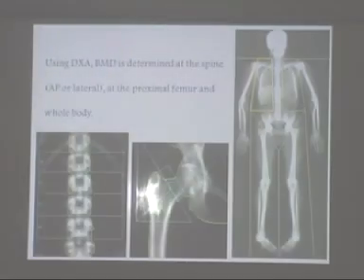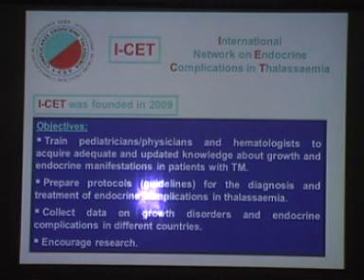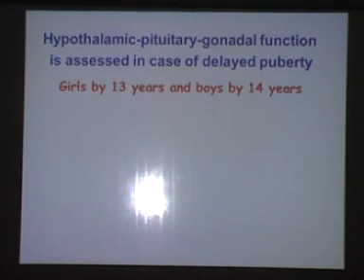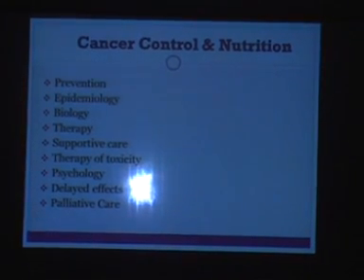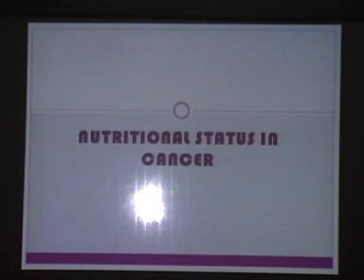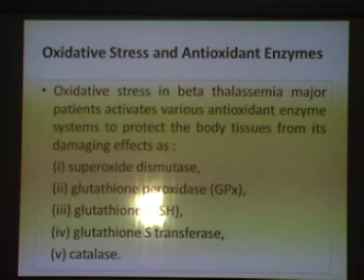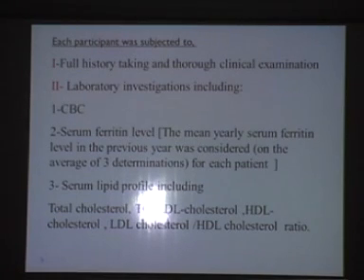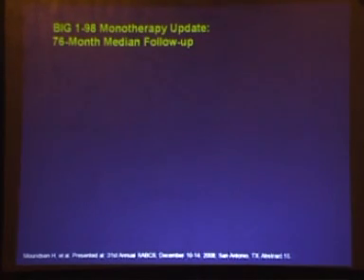Thalassemia Day 2013 Cairo (9)